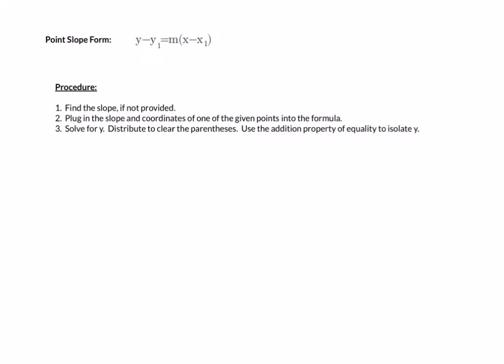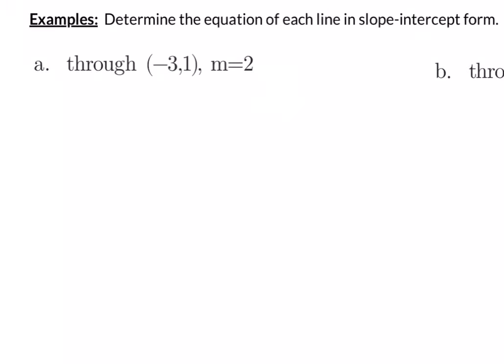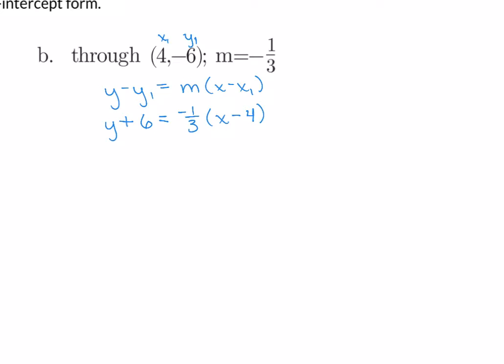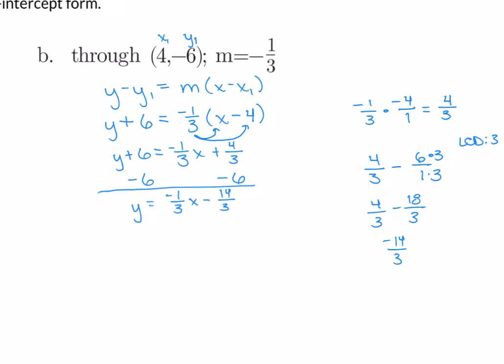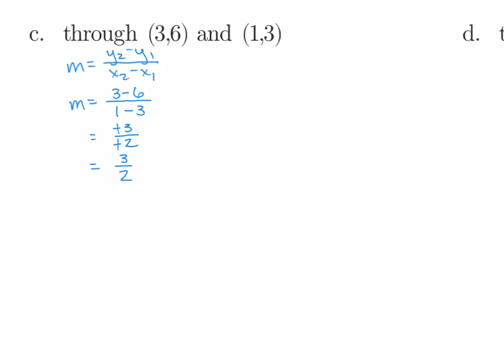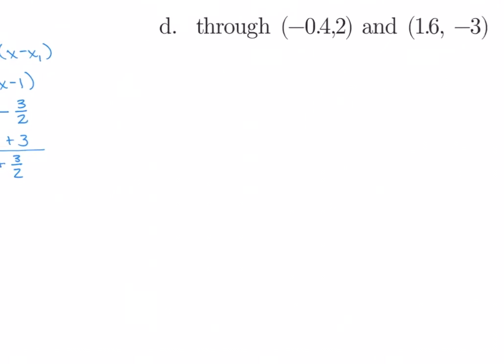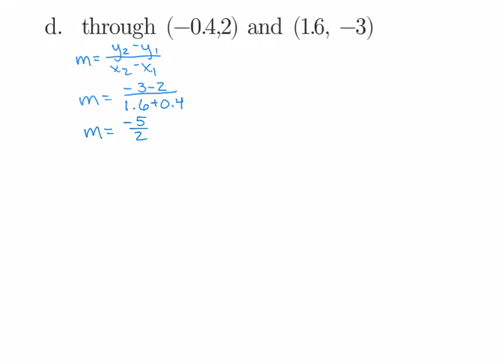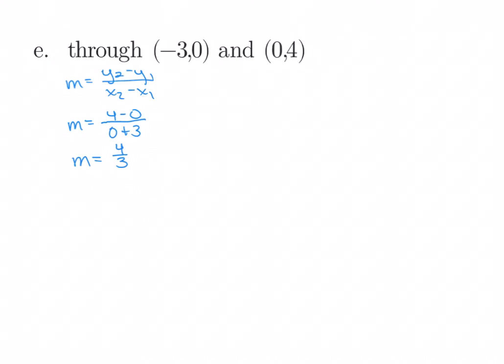120 A.9 Part 1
Basics of Point Slope Form